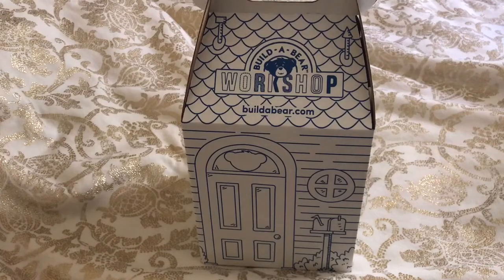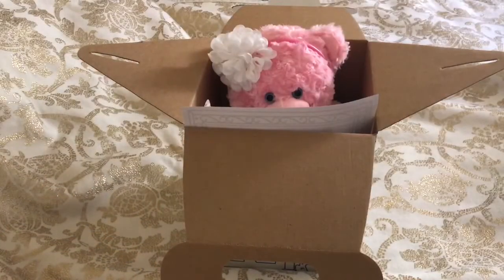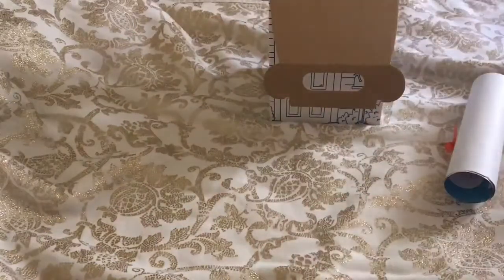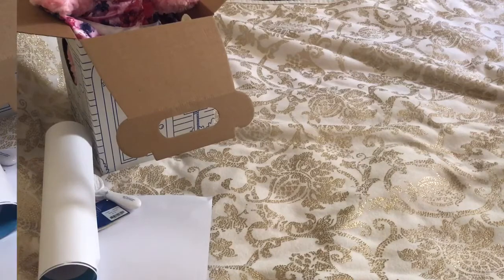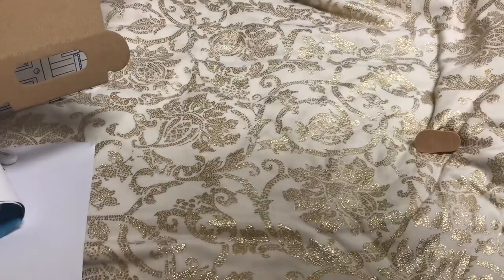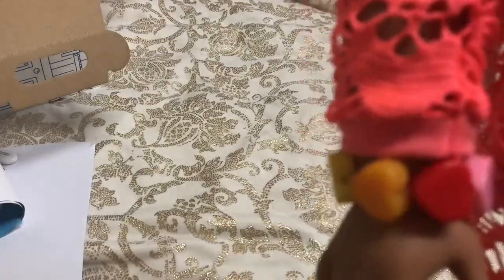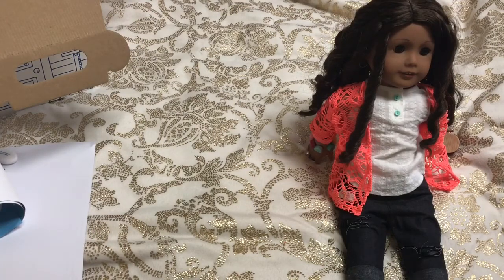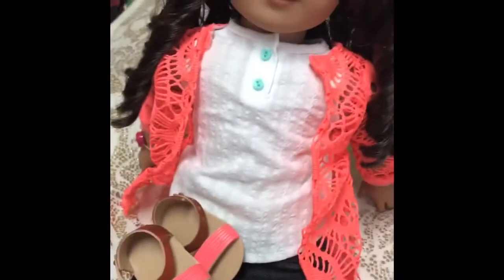Build a bear and American girl haul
I hope you enjoyed these hauls!

House update: We're moved and now i have my dolls back! so more videos coming soon.